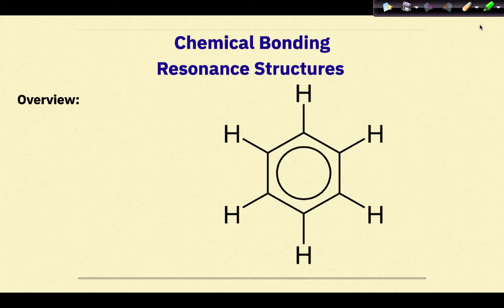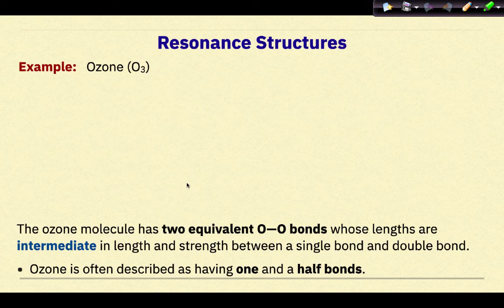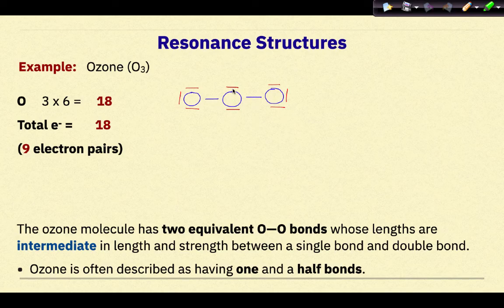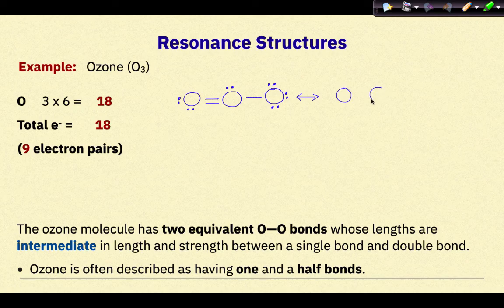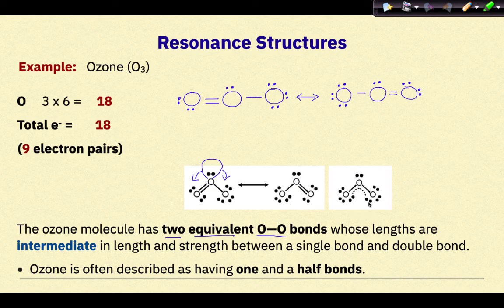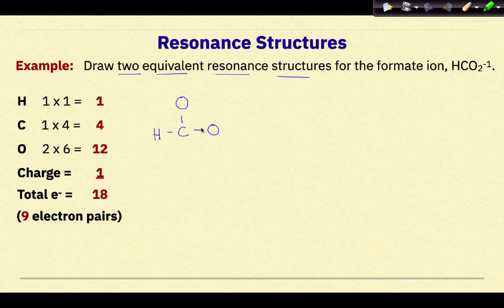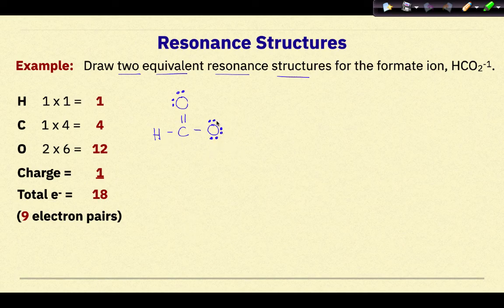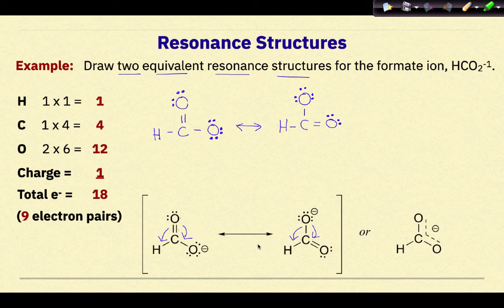AP Chemistry Chemical Bonding Part 5 Resonance Structures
The focus of this video is the concept of resonance structures. This is a very general overview that provides insight into how to draw resonance structures, the idea of a resonance hybrid and equivalent bond lengths. Worked examples of ozone and the formate ion are presented.